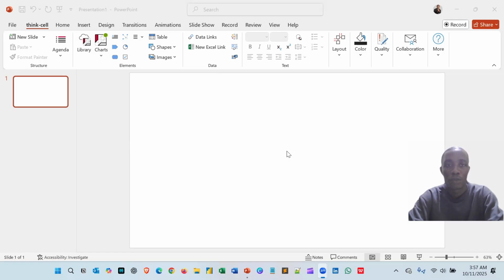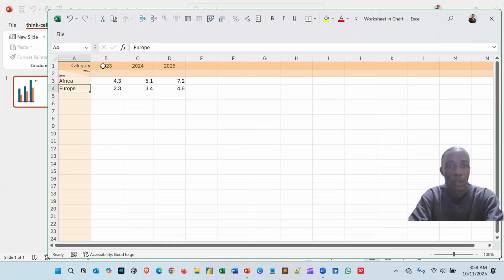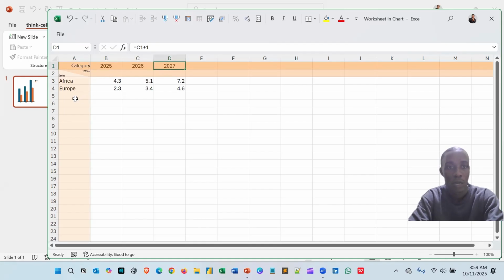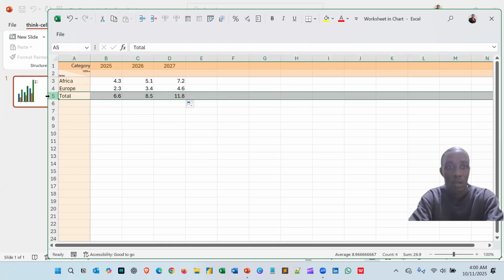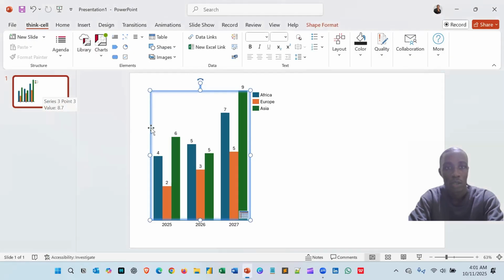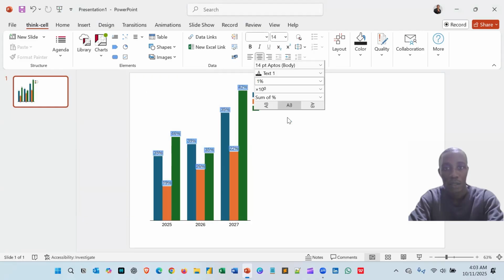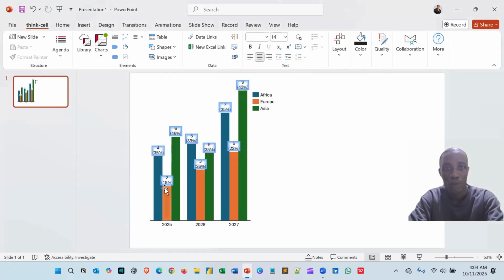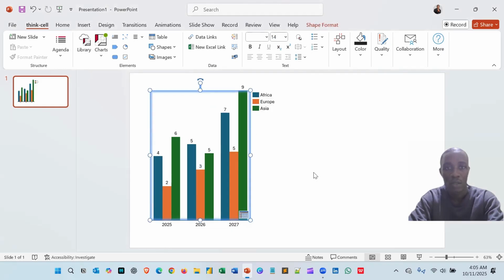Think-Cell Tips: Data Entry & Absolute vs Relative Values Demonstrated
Learn how to enter data efficiently and understand the difference between absolute and relative values when creating professional charts in Think-Cell.
In this quick tutorial, you’ll discover the essential techniques that make your Excel-linked Think-Cell visuals cleaner, faster, and more accurate — perfect for consultants, analysts, and data professionals who want to elevate their presentation game.